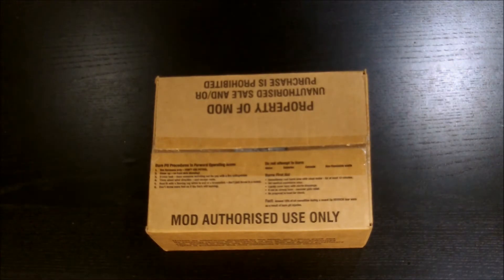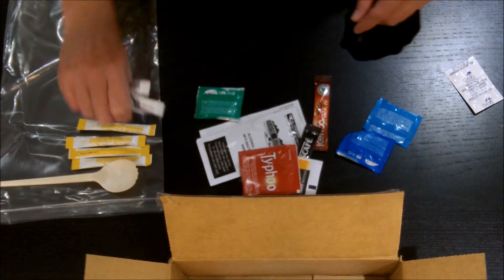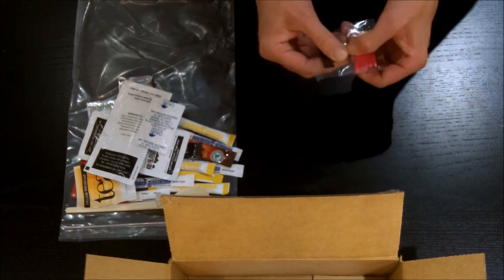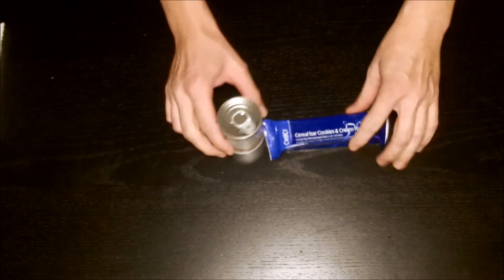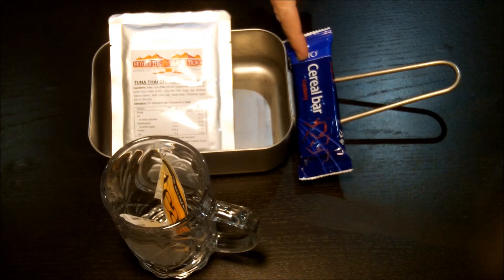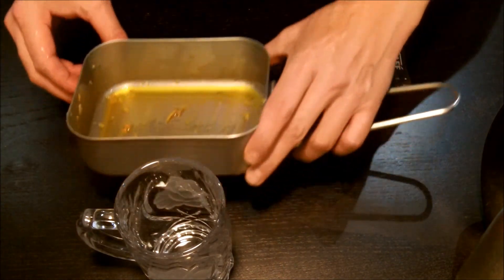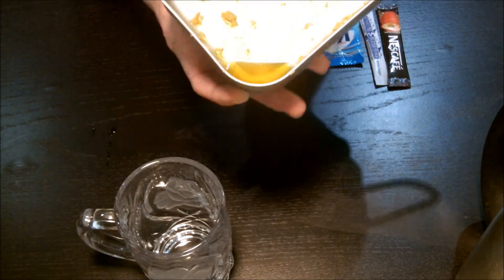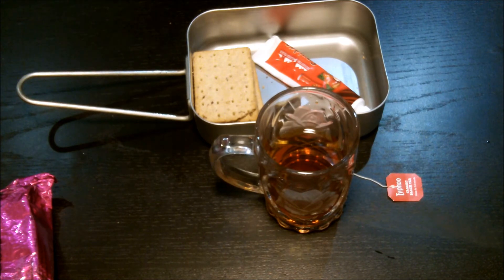2014 UK 24hr ration menu 6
Join me in my unboxing and consumption of the 2014 UK 24 hour ration, menu 6.  Its a long one folks, set yourself down with a nice cup of tea and enjoy.